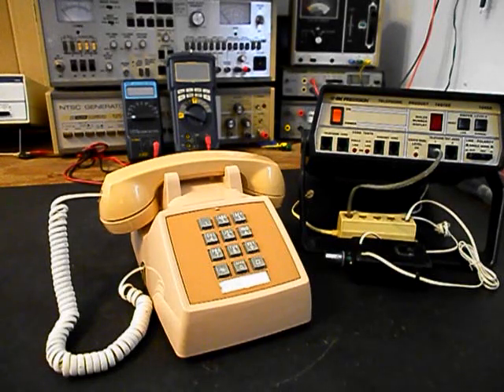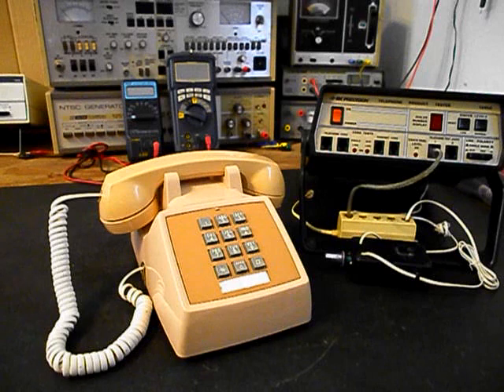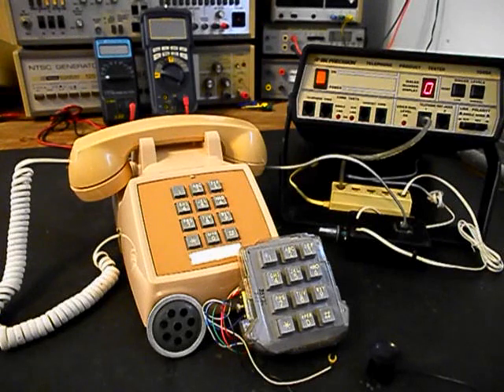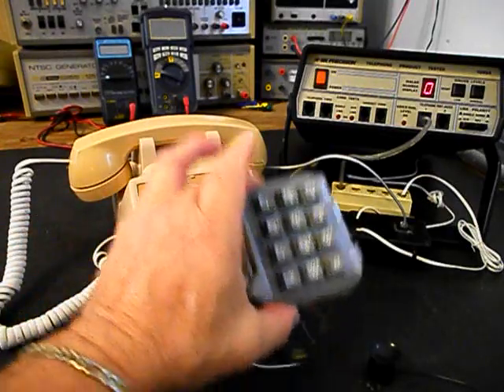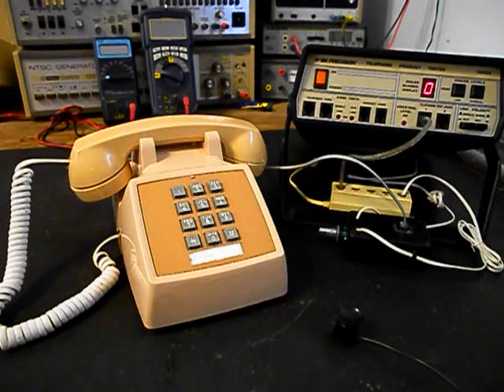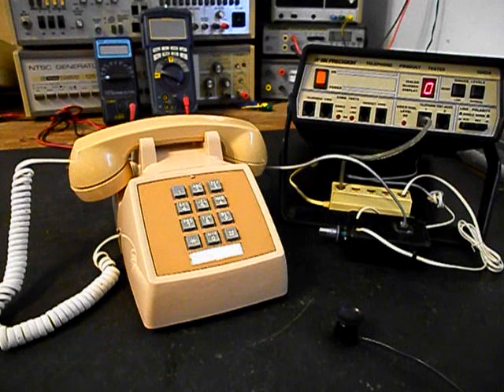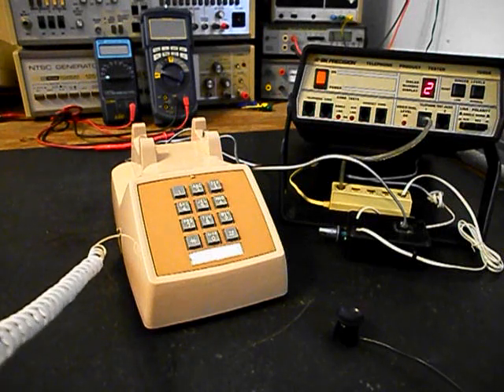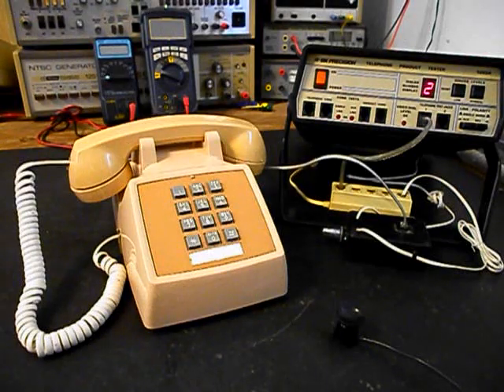Western Electric 2500 Desk Telephone Repair